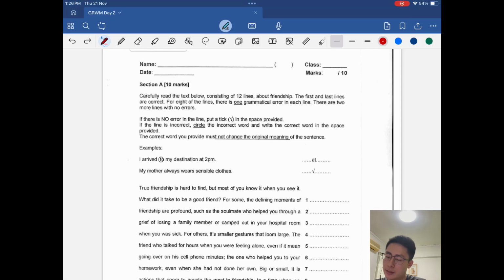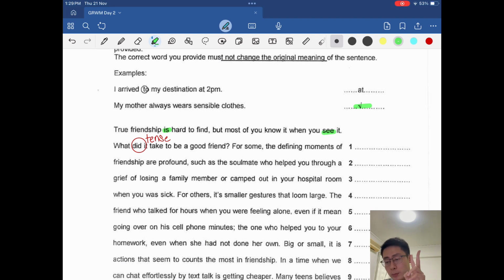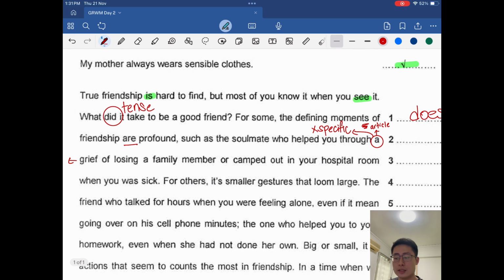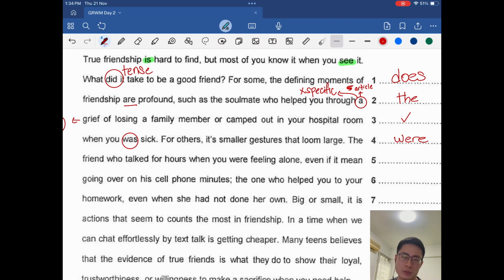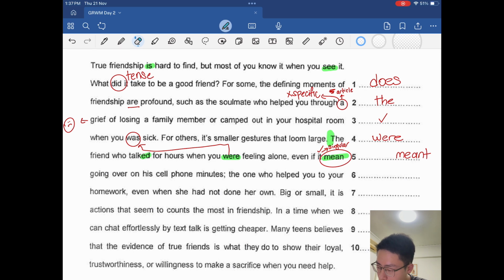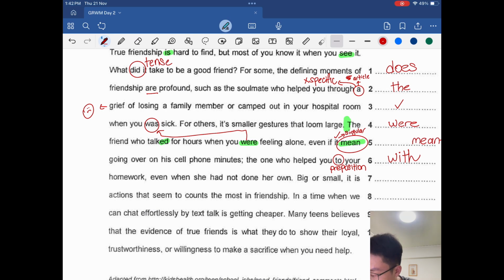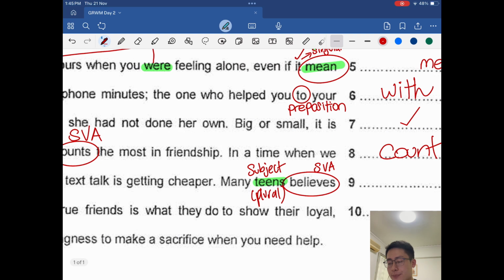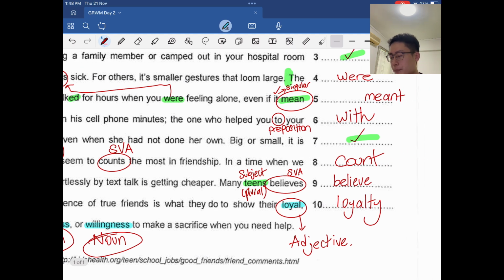Grammar-Ready with Me (GRWM) Editing Day 2: Back to Basics!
We take on a relatively easier lower secondary editing exercise today to reinforce our basics!